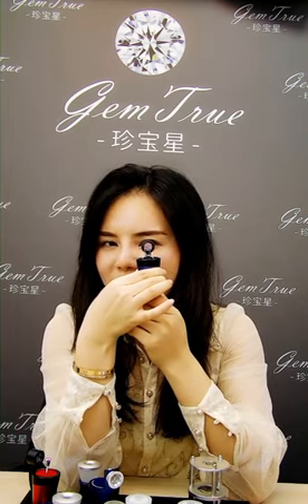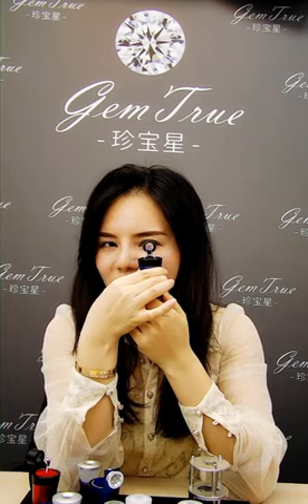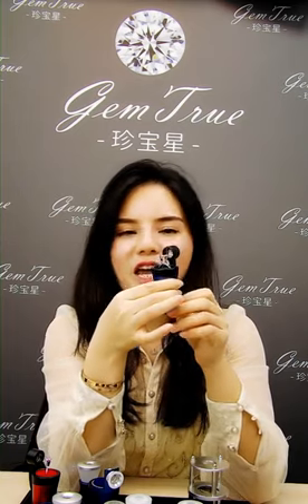20x Inscription Loupe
This inscription loupe provides convenient way for you to view the writing on the girdle of a diamond.  The ring knob at the base firmly grips the mounted ring and easily allows you to view the mounted diamond .

If you have any questions or want to know more then please don't hesitate to get in touch with us.